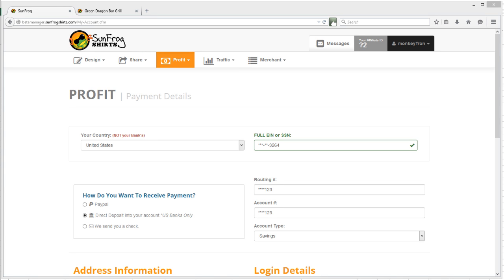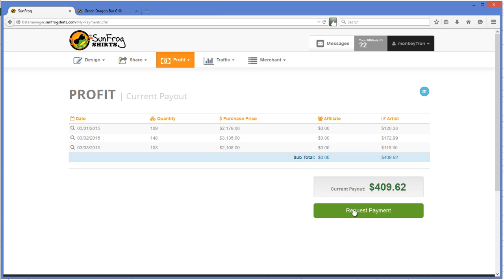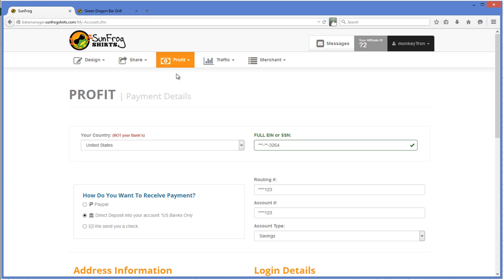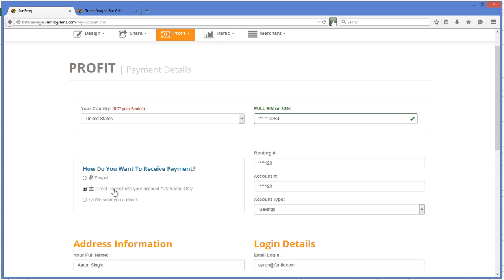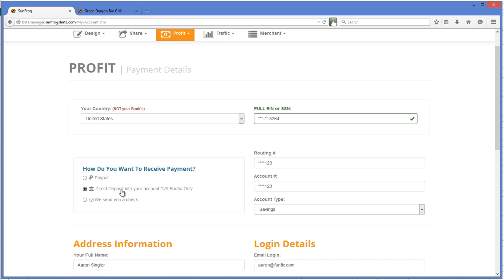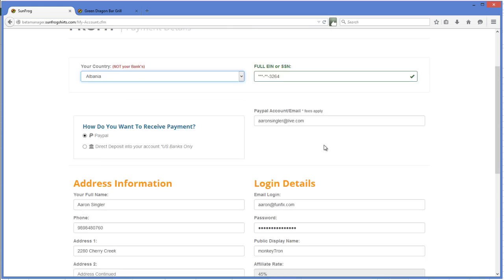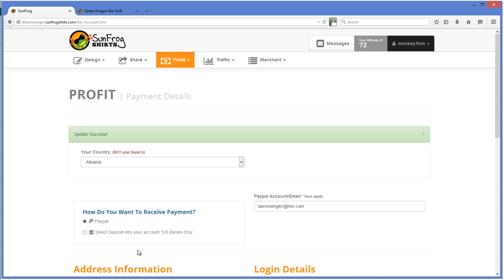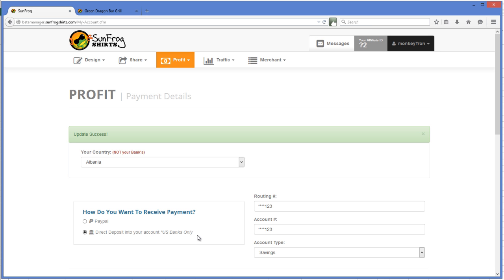SunFrog Payment Details